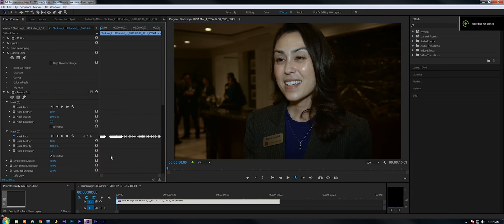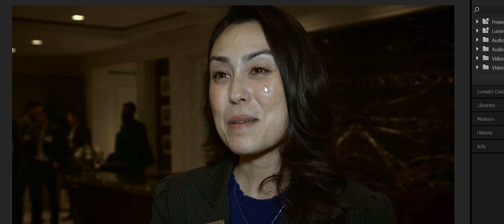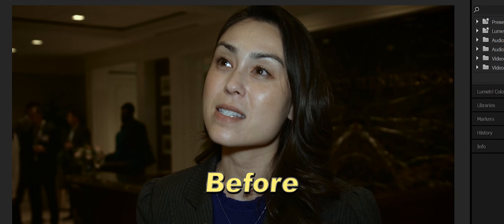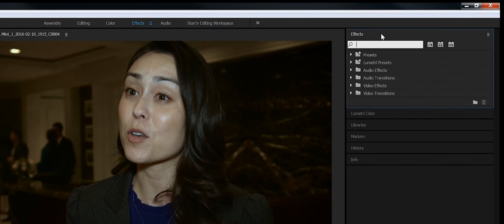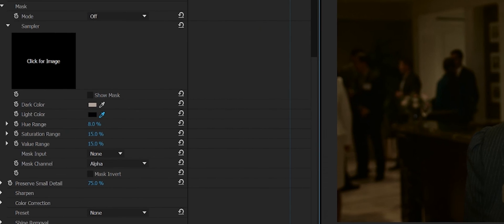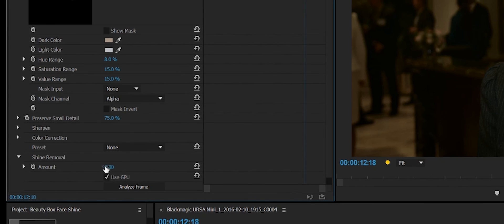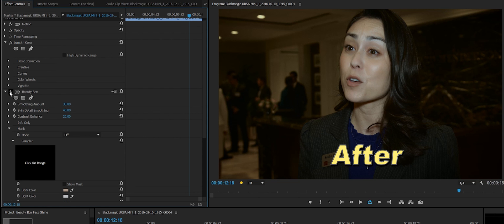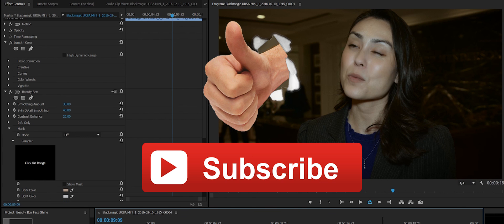Remove Speculars, Hot Spots and Face Shine with Beauty Box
In this short demo, I remove unwanted face shine from some interview footage in Premiere Pro using Digital Anarchy's Beauty Box.